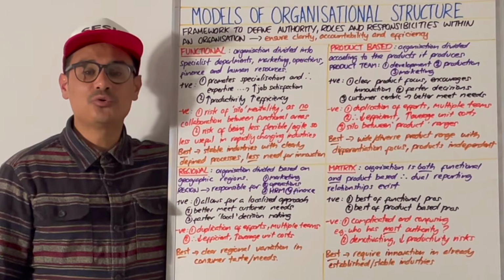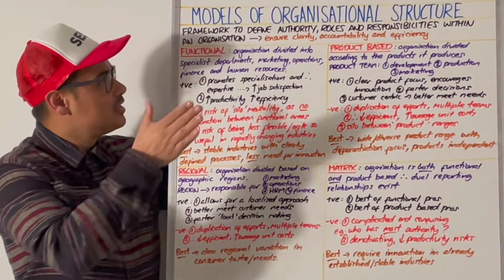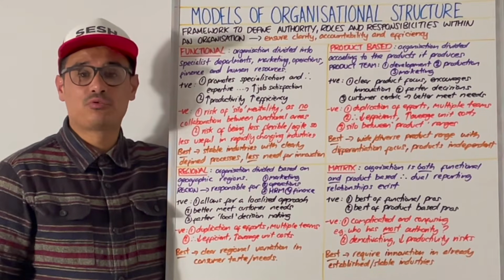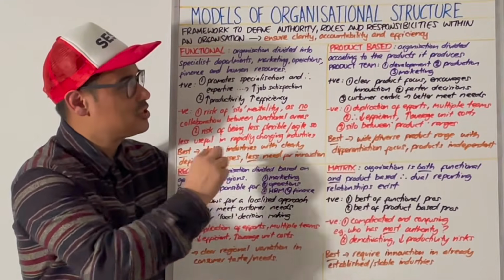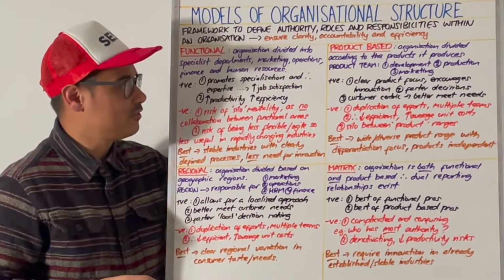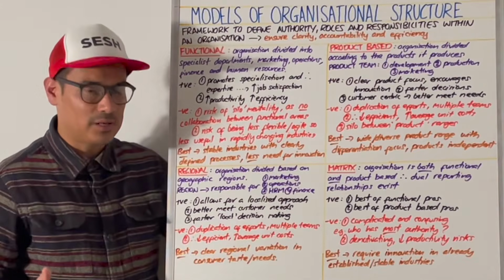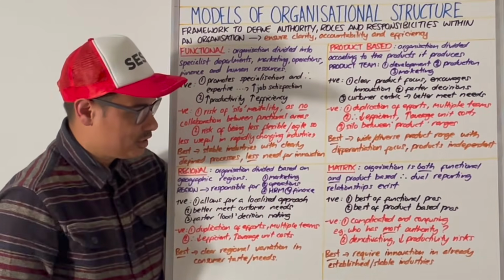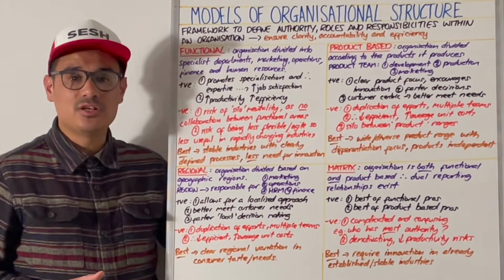Models of Organisational Structure - Functional, Regional, Product & Matrix